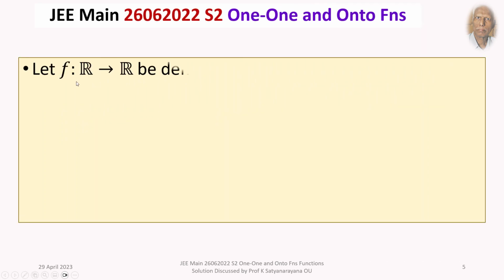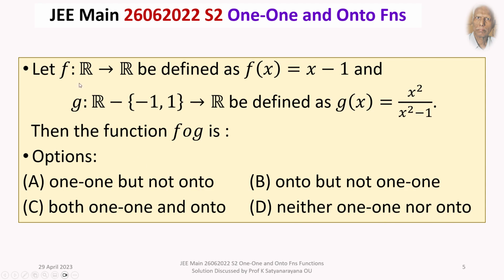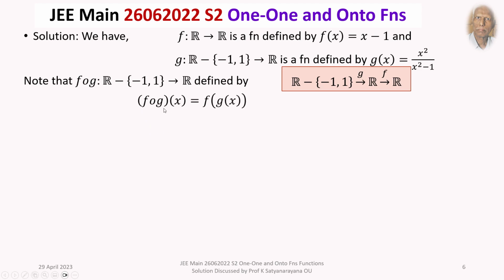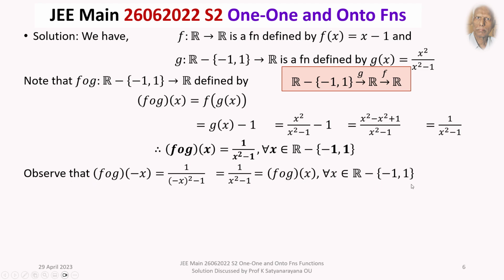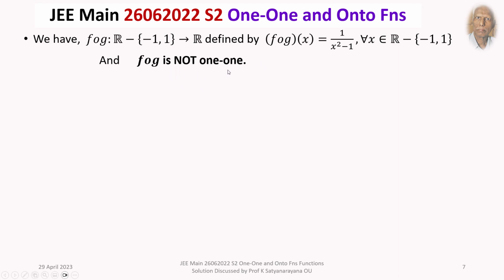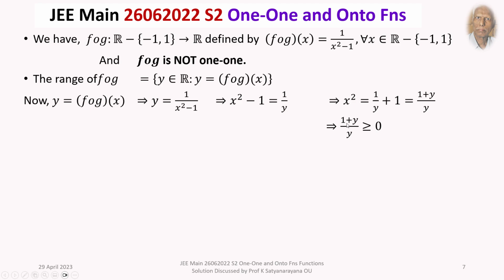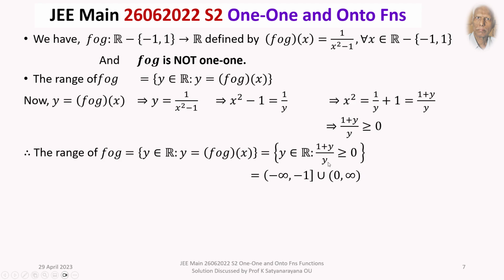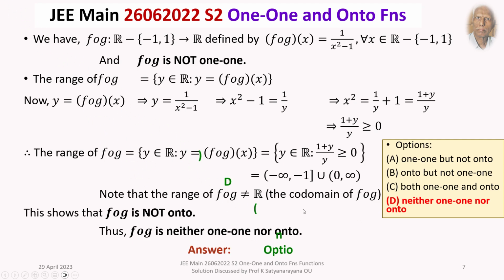JEE Main 26062022 S2 One One and Onto Fns Functions Solution Discussed by Prof K Satyanarayana OU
The solution of a problem from the section Sets, Relations and Functions, that appeared in JEE Main held on 26062022 S2, is discussed in detail.
The problem is on One-one and Onto Functions .